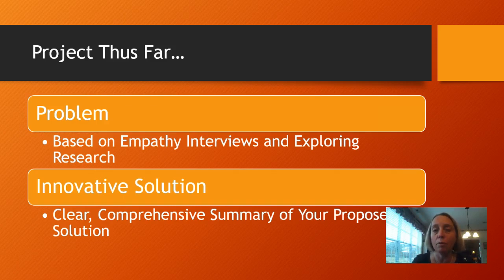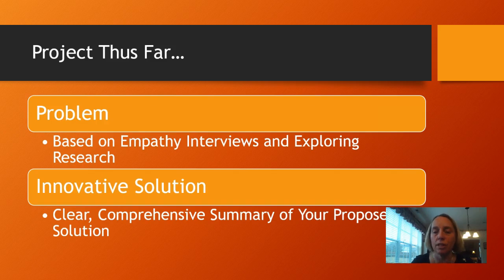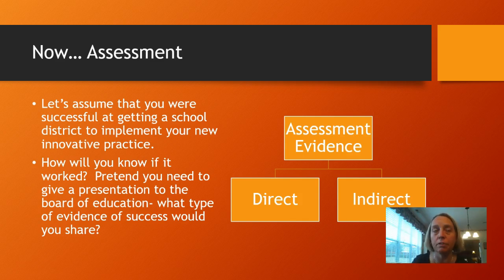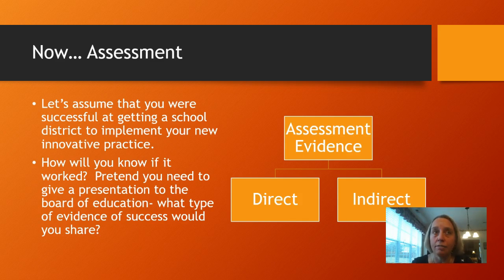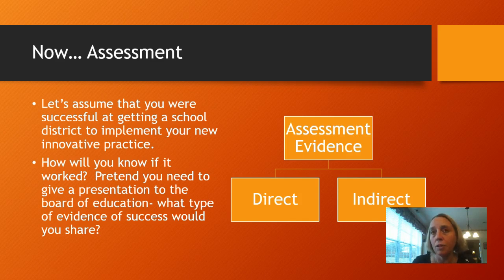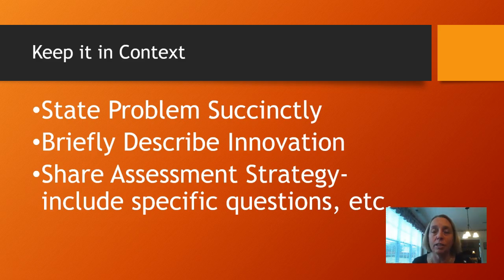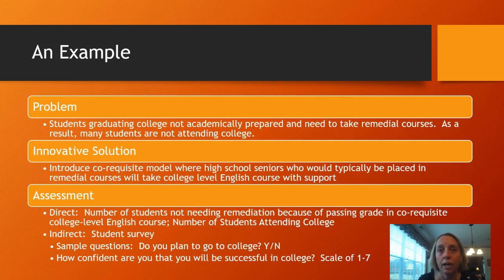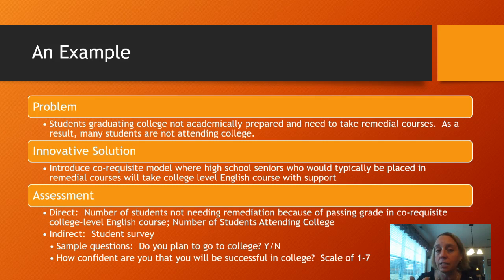Assessment Module Video